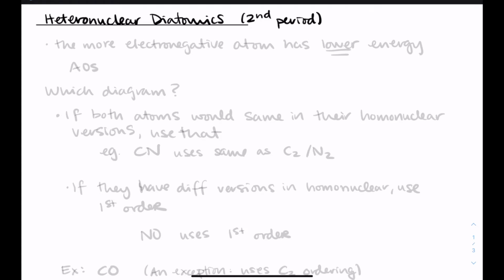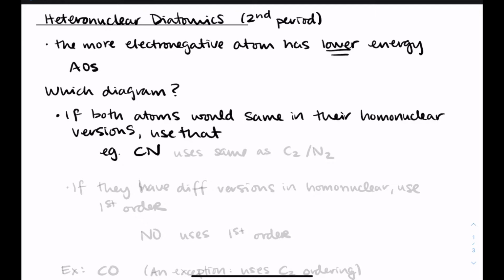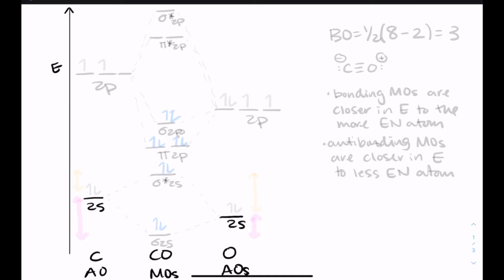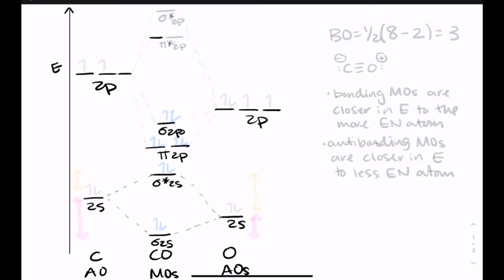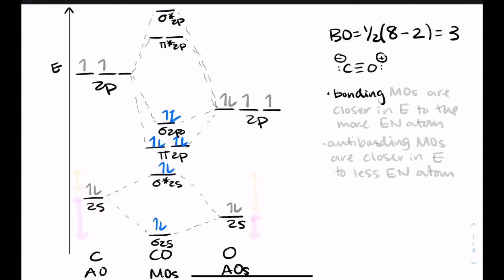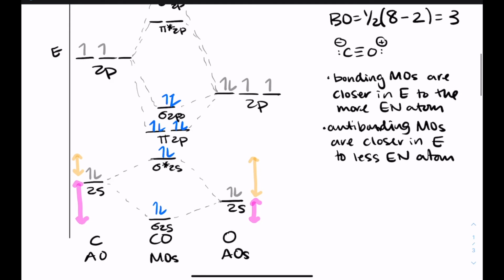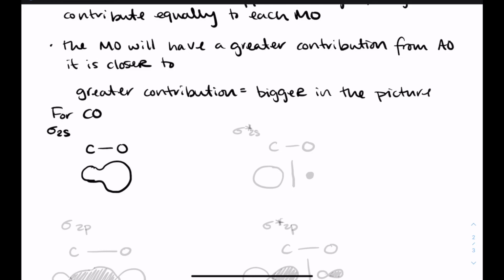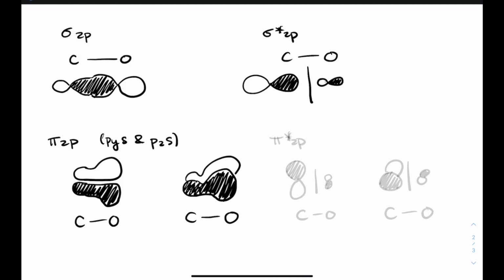Gen Chem 1 Module 10 Part 4 MO Diagrams for 2nd period Heteronuclear Diatomics